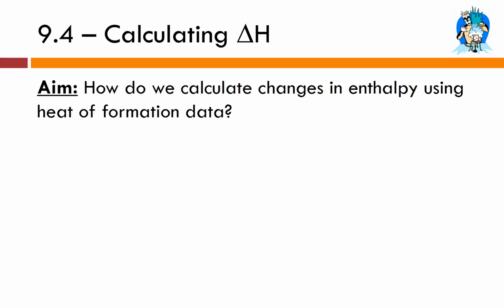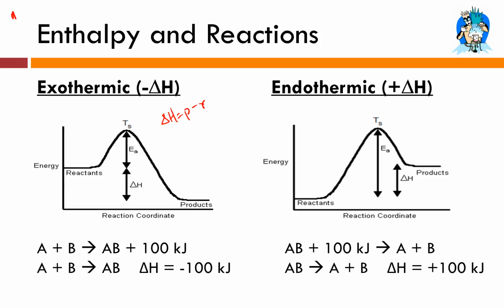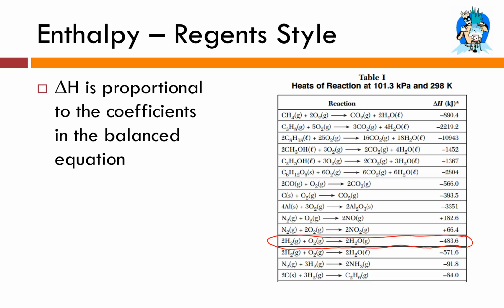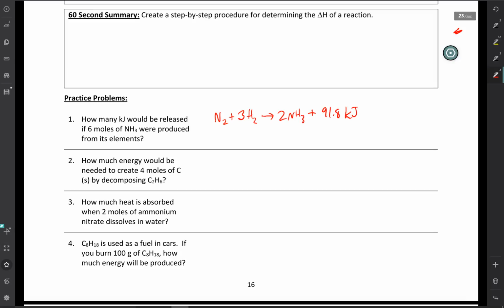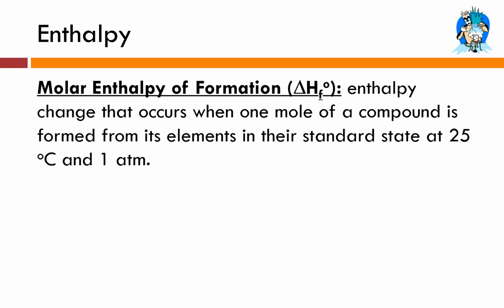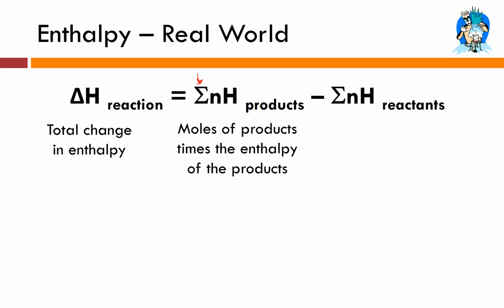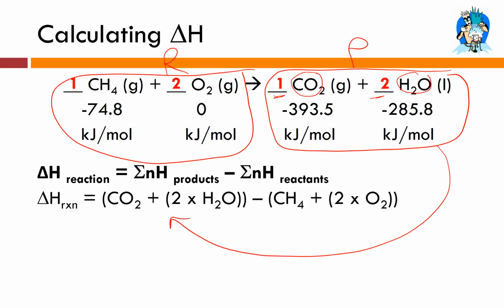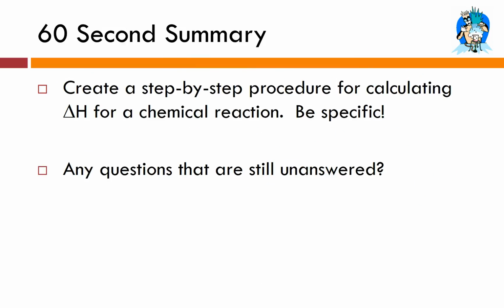9.4 - Calculating Enthalpy Changes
Tutorial on using NYSRT I and thermochemical data for calculating the enthalpy change (heat of reaction) of a chemical change.